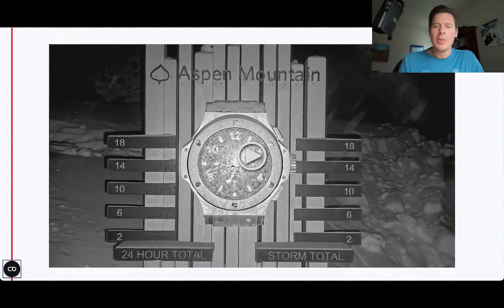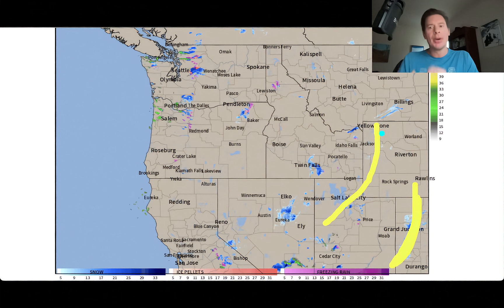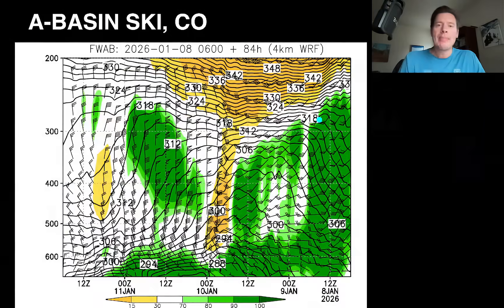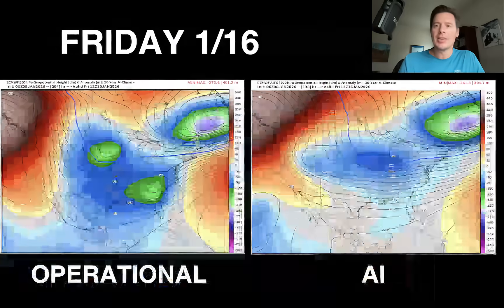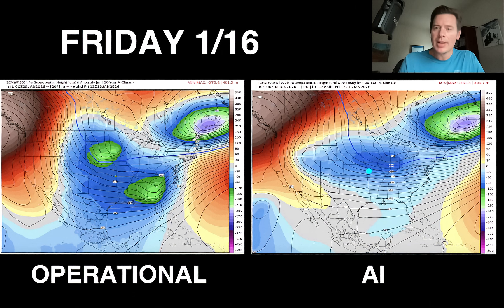Mountain Weather Update 1/8, Meteorologist Chris Tomer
Powder day UT/WY.  Snow intensifies in CO today.  This is the final storm system of this cycle.  High pressure builds in 1/10-1/15 with warmer temps and drier weather.  A fast NNW flow sets up across MT/WY/CO with quick shots of snow accumulation.  Pattern appears to turn more active on/around 1/16.